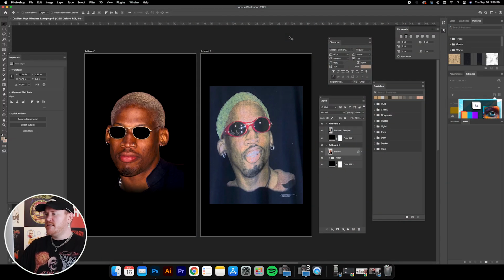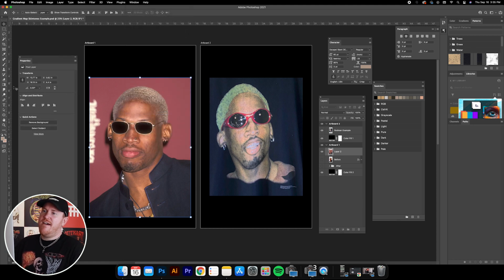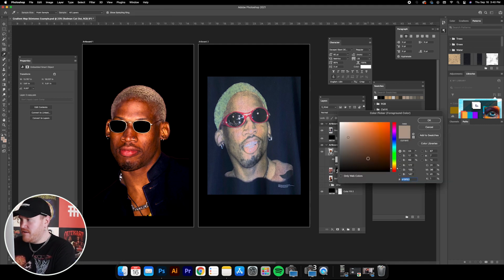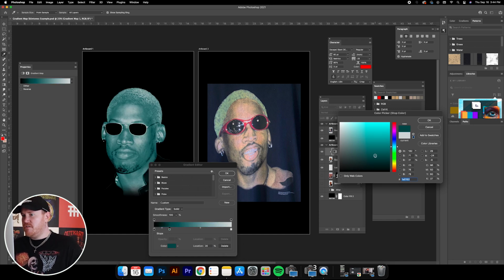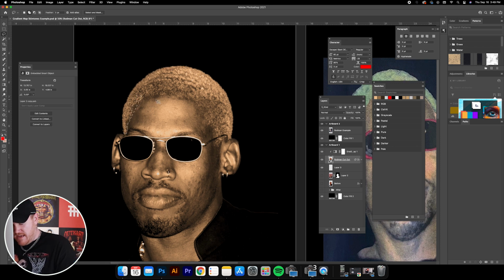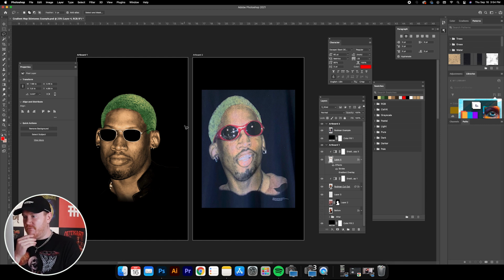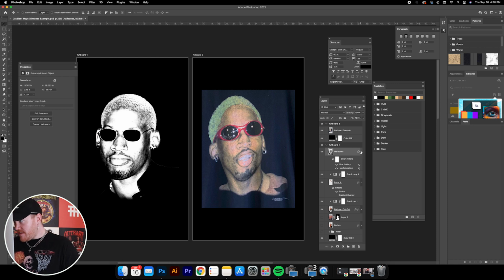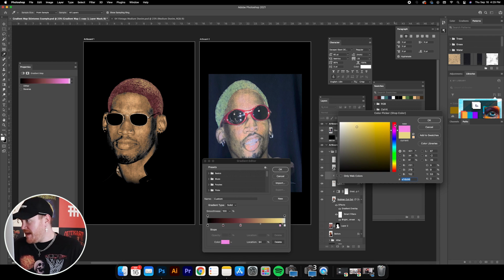How To Create VINTAGE GRAPHICS Using GRADIENT MAPS (Full Photoshop Tutorial)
In this video, I'll show how you can use Gradient Maps in Adobe Photoshop to give your graphics a more vintage vibe. These work really great for skintones as well as any other element when you're trying to capture a throwback, retro feel with your designs.

6:10 - Removing Background From Photo
12:20 - Adding Gradient Maps To Photo
23:50 - Adding Halftone Textures
28:40 - Adding Vintage Texture

Any questions, please leave them in the comments and I WILL reply.

Fuller Moehagen is a Designer in the music and entertainment industry. With over a decade of experience, he has created artwork for everyone from Childish Gambino to Madonna, Nirvana to Odd Future and many more. If you're looking to break into the design world, working with bands and artists or just trying to gain some general apparel design knowledge - this is the place.